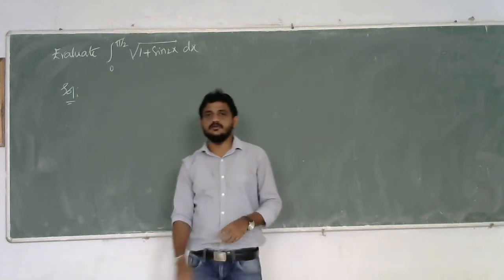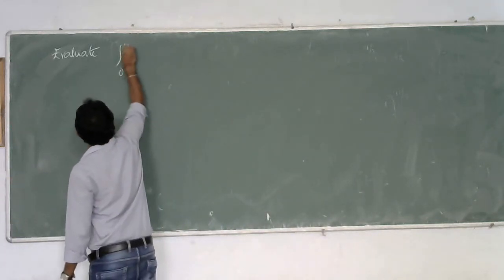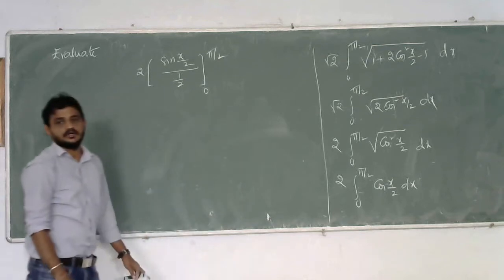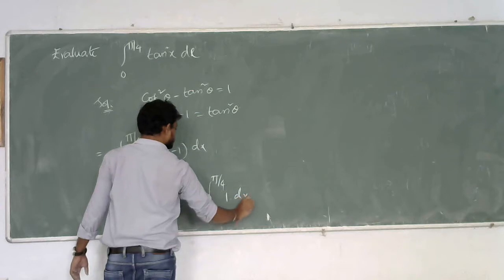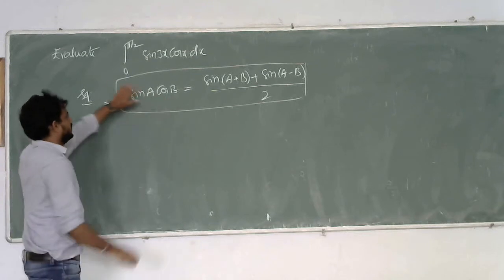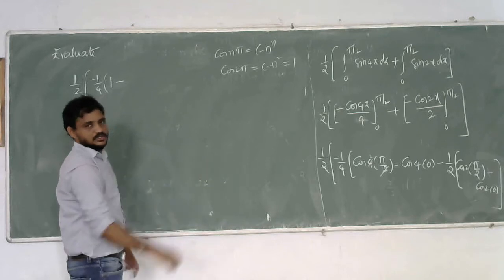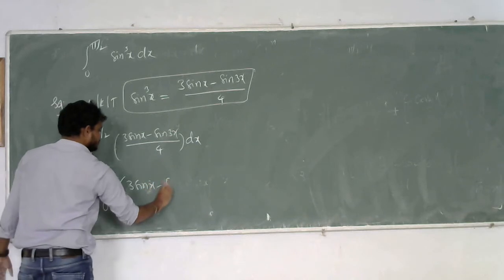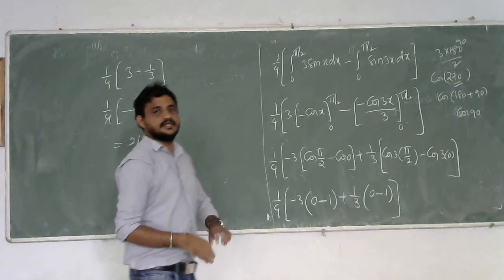Unit III Part 2 AEM(Polytechnic)